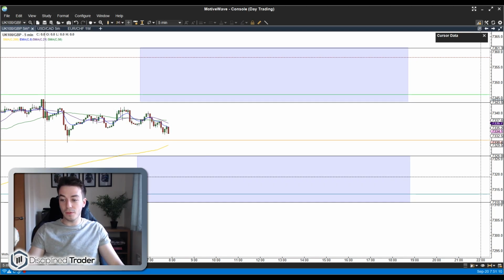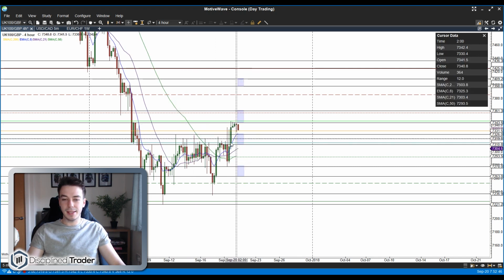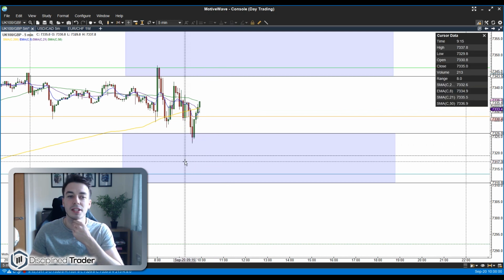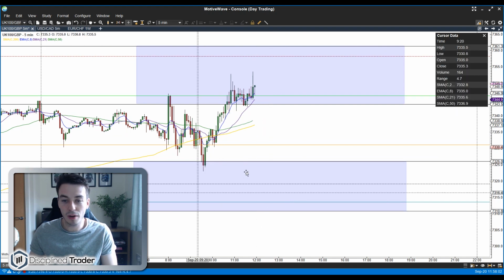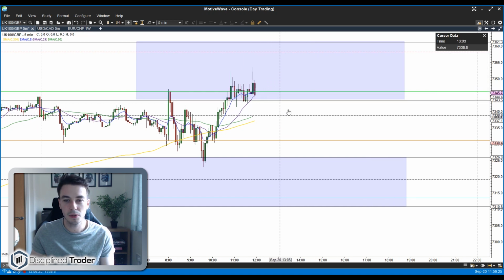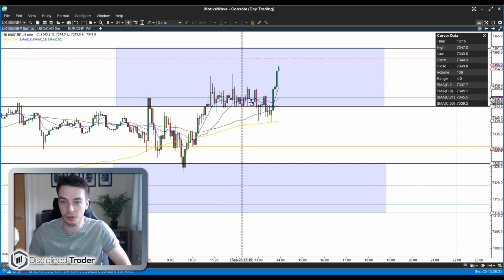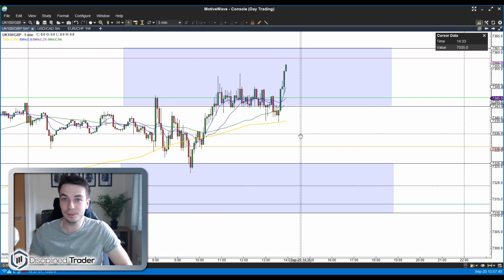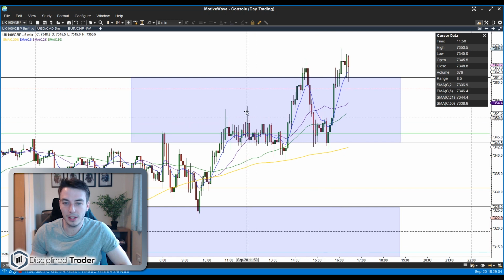Live Day Trading (Indices/Forex) - 20th September 2018 - Just A Loss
Live day trading on the FTSE100 from the 20th September 2018 (Indices/Forex)

Here is my recording of my live day trading on the FTSE100 from 20th September 2018. I start by showing you my morning chart analysis before moving on to the main live day trading.

I identify a trade setup in the morning which ends up taking quite a while to play out. Price does move slightly in the trade direction before reversing and stopping me out.